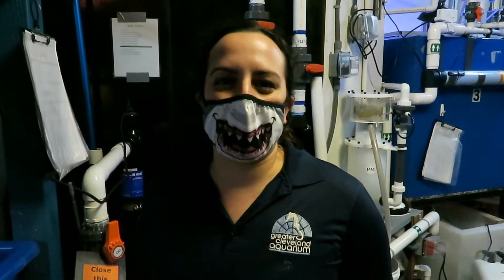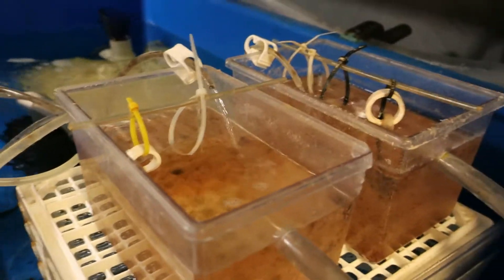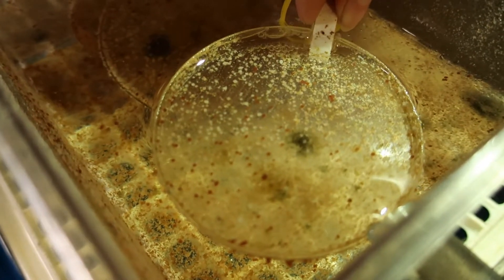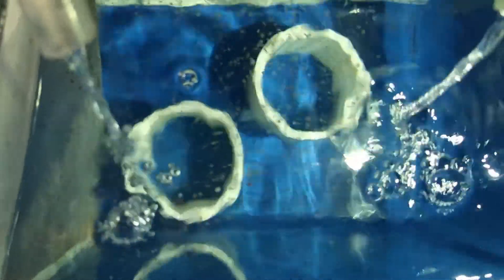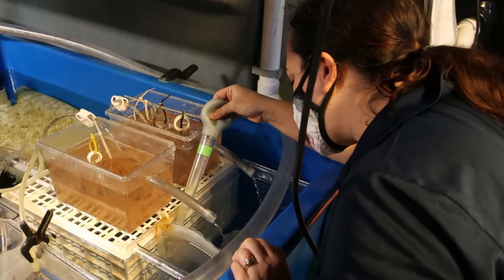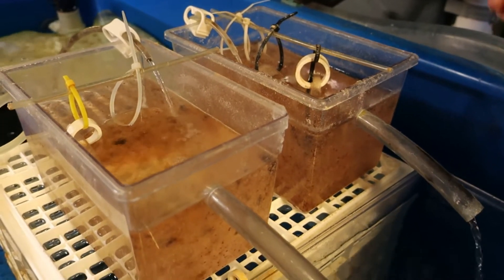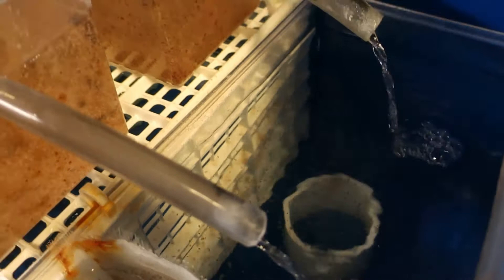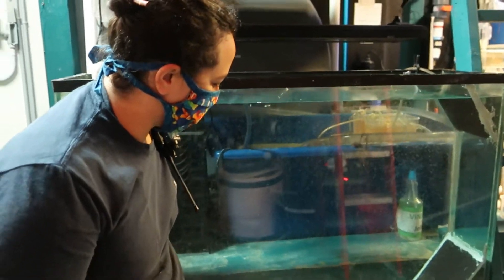Find Out How Moon Jellyfish Reproduce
Planula, polyps, strobilation, ephyra and kreisels . . . aquarist Bethany H. takes us behind-the-scenes to explain how moon jellyfish reproduce (almost too successfully) and live here at the Greater Cleveland Aquarium.